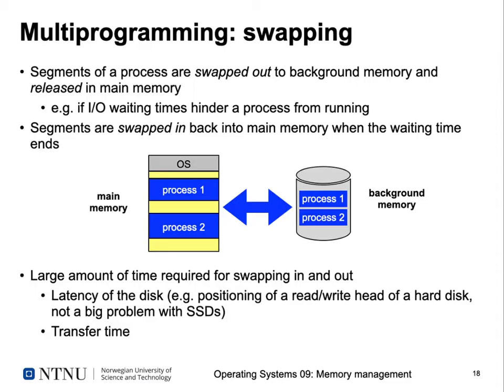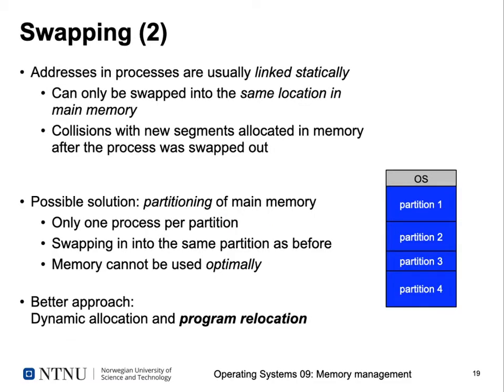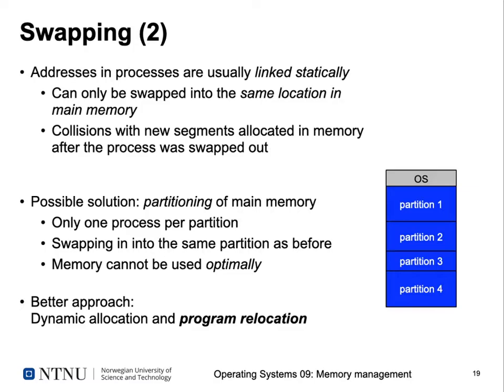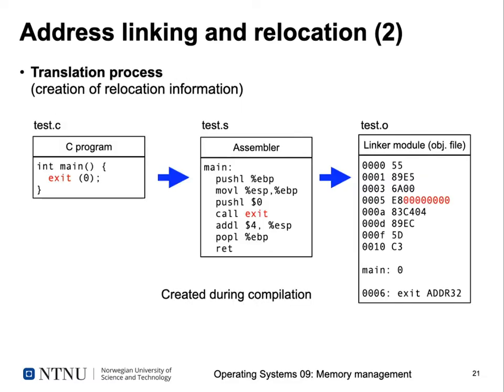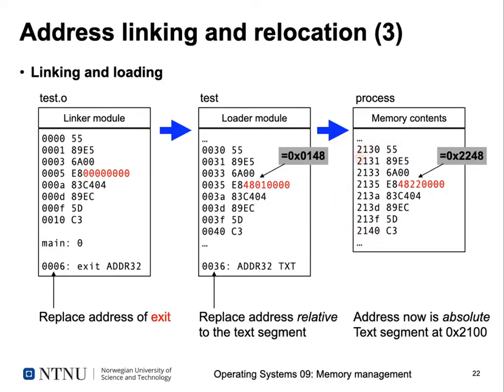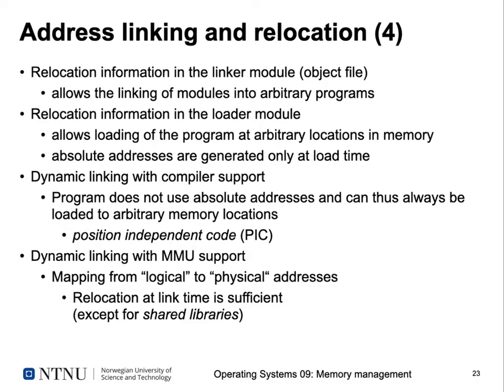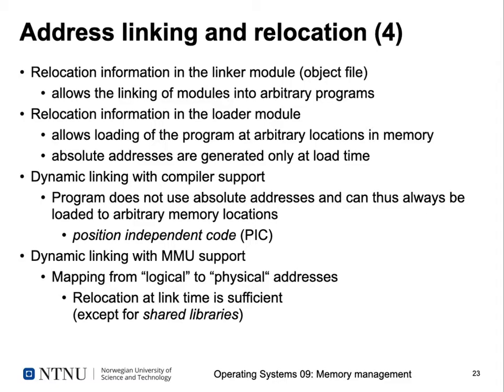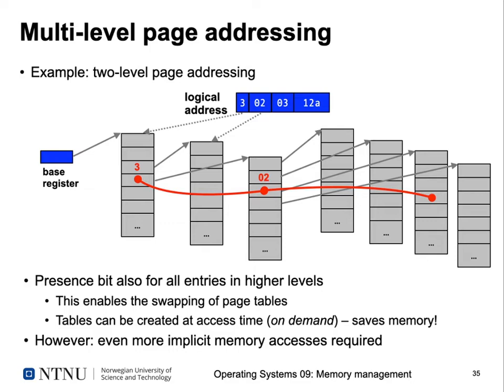Operating systems lecture 9 part 2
Memory management and MMU hardware support